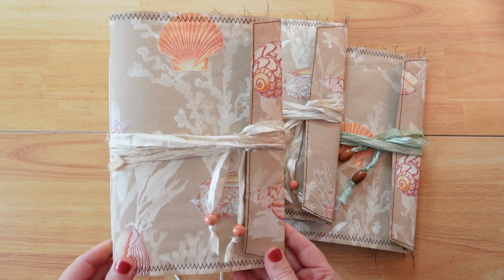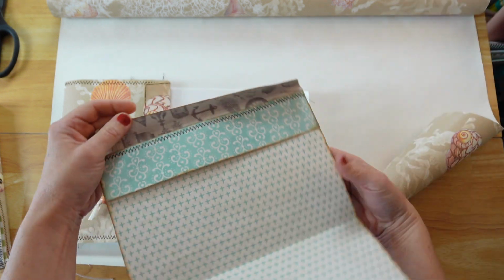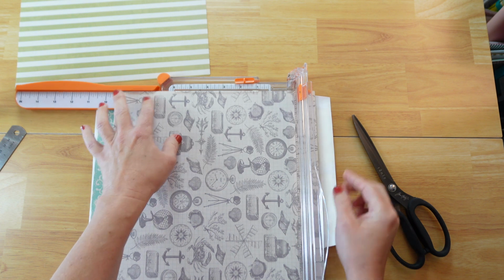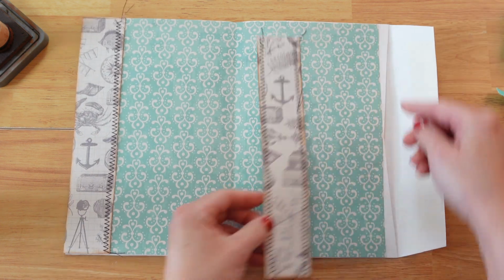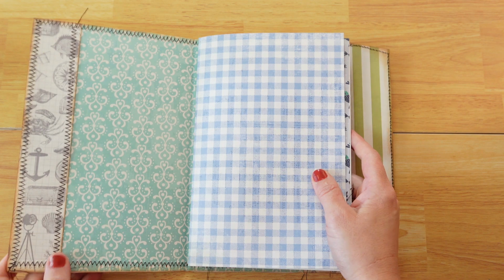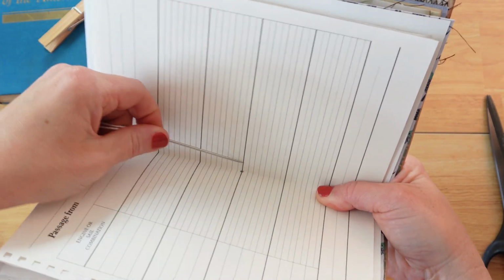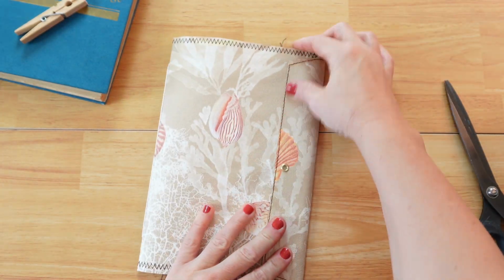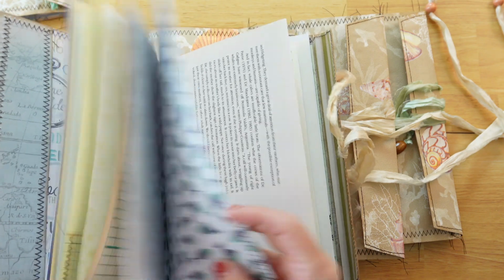Super Simple Journal Tutorial: Wallpaper Envelope Journal